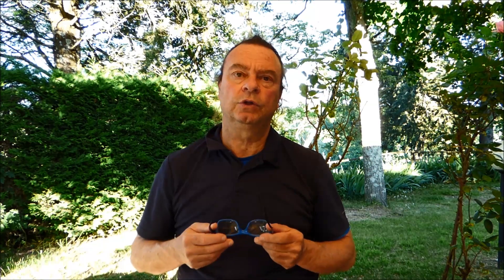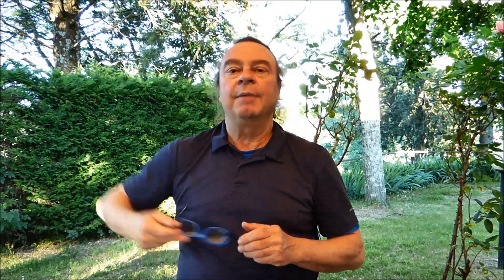Stima delle distanze e trabocchetti ottici: come cacciavamo senza tecnologie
Riuscire a stimare in tempi rapidi una distanza di tiro - senza l’ausilio del telemetro ovviamente -, e conoscere quelli che i cacciatori professionisti definiscono come trabocchetti ottici, significa riuscire a colpire l’animale dando il giusto alzo alle mire metalliche. Percepire le distanze è un problema legato a fattori psicologici molto forti e soggettivi: non si può quindi fare un discorso assoluto: contrasti di luce, ingannevoli asperità del terreno tra cacciatore e bersaglio e, soprattutto, dislivelli, sono elementi che condizionano la valutazione, e nel tiro immediato si fanno sentire e non poco. Per questo è necessario esercitarsi a lungo sino a quando non si riesce a stimare le distanze con un margine di errore minimo. Da studi recenti fatti negli Stati Uniti, risulta che i cacciatori più abili nella valutazione delle distanze riescano a raggiungere precisioni variabili tra il 10 ed il 18%. La media è però più bassa: circa il 30%. Ciò significa che un bersaglio posto a 25 metri viene valutato con un’approssimazione di ± 7,5 metri e uno posto a 50 metri con una di ± 15 metri: a caccia, margini di questa portata sono un po’ eccessivi, specie se si spara con calibri piuttosto lenti. Questo con bersagli in piano, senza cioè considerare i trabocchetti ottici. Andiamo a conoscere a fondo l'intero argomento! Buona Visione.
Il Canale WebTV WILDHUNTERS OMB è diretto da Alessandro Magno Giangio. Si occupa di Caccia e di recensioni e video-test di prodotti attinenti l'Attività, la Cultura, e la Legislazione Venatoria.